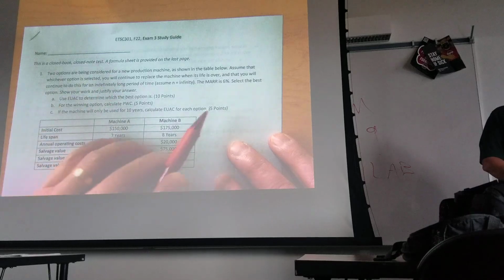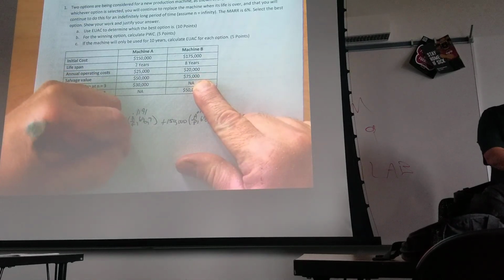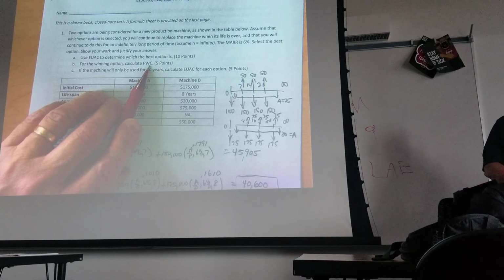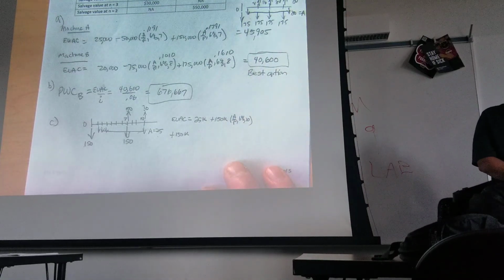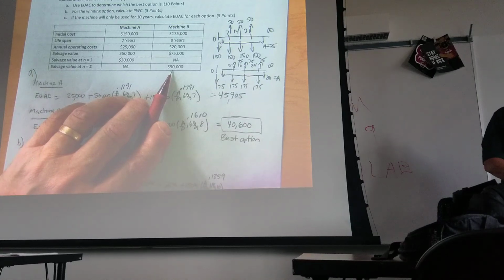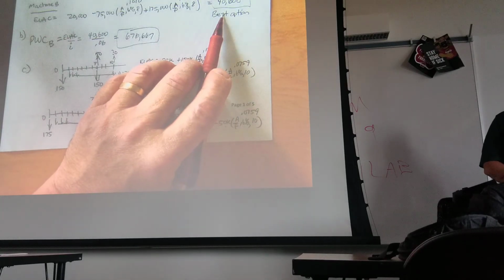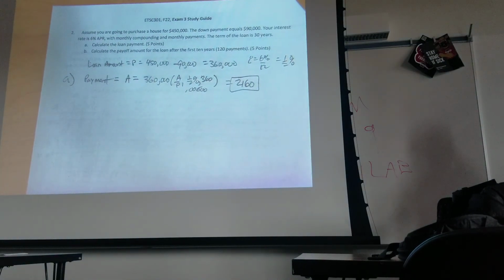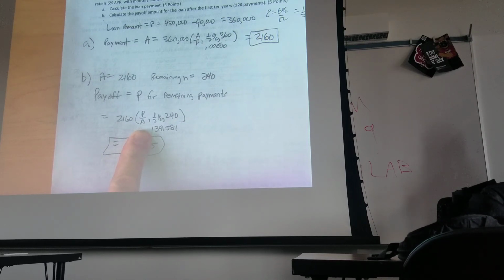ETSC301 exam 3 prep. part 1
phone died halfway through